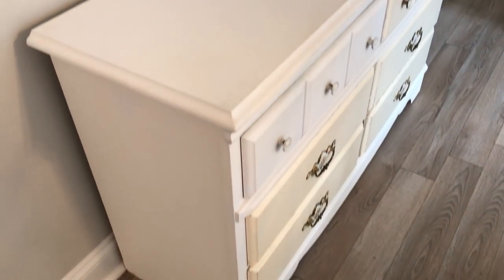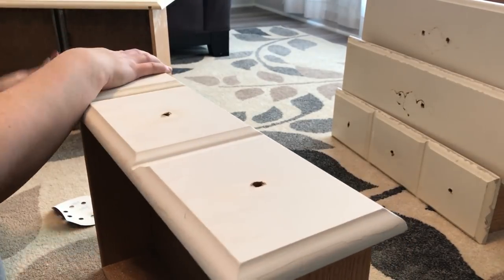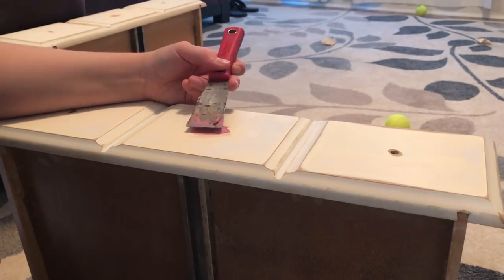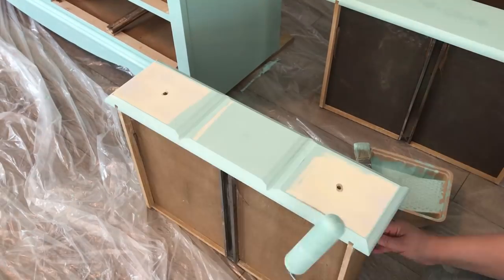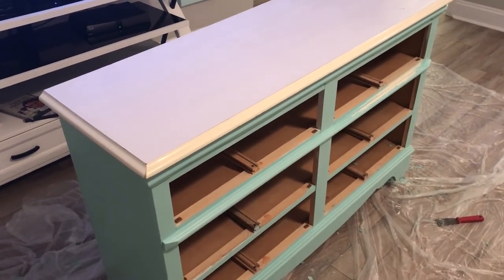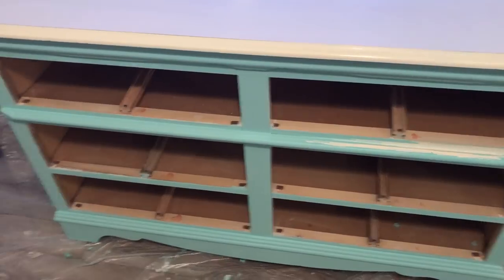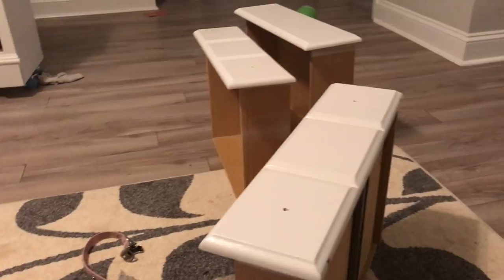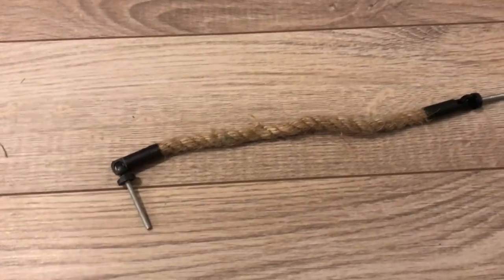Old Dresser Turned Coffee Bar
Hey Guys!

    First of all, I hope you all have had amazing weeks!  This week (or should I say weeks) have been a little challenging with this particular DIY project.  It wasn't that it was really "hard" just challenging.  But overall I'm super happy with how this dresser makeover turned out.

I'll link the hardware that I ended up using right here:

Round Black Knobs

Rustoleum Chalked Paint 'Linen White'

Laters!

Breaha